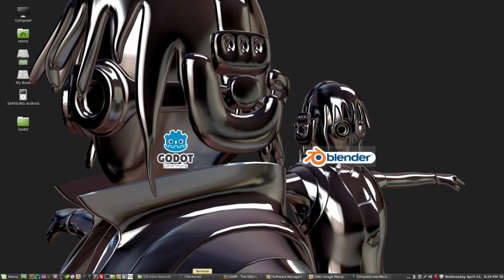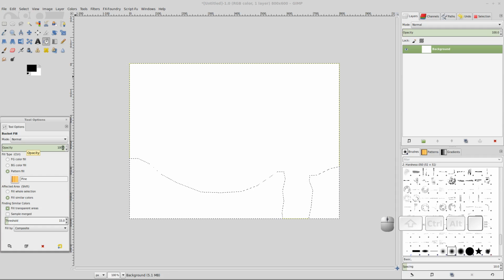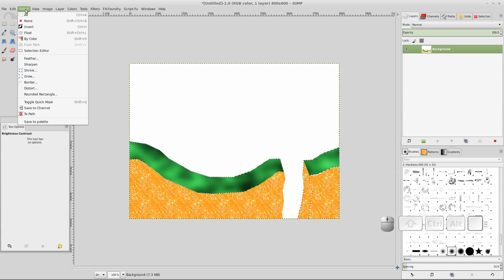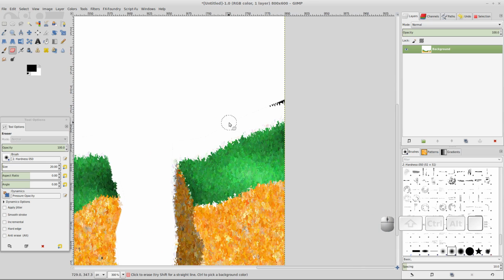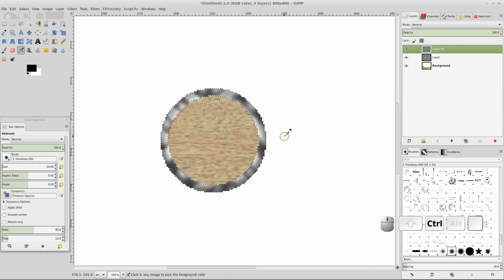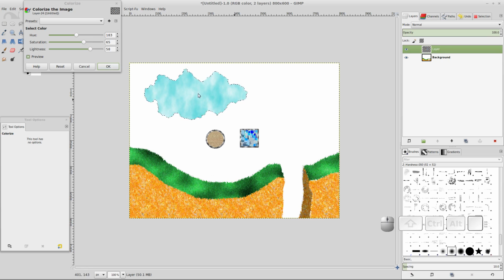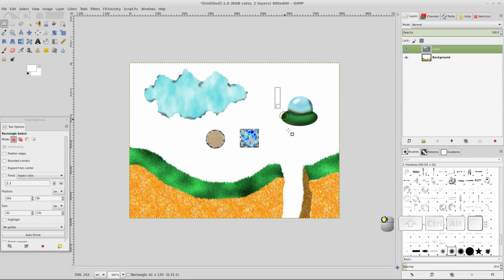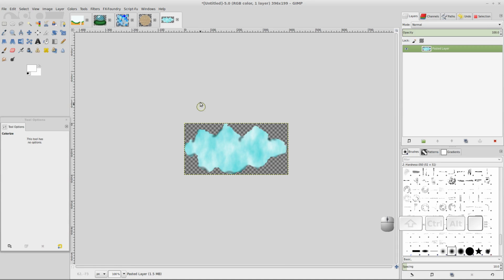01 - Let's create image files in Gimp for the Godot 2D physics and collisions tutorial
Create the Image files in Gimp for the upcoming Godot 2D physics and collisions tutorial. I suggest everyone reads the scripting sections on the Godot wiki page as well.

I'd love to see your version of the image, post them in the comment section below!